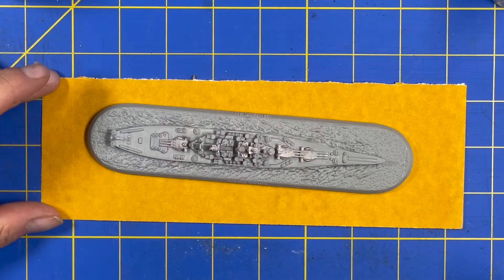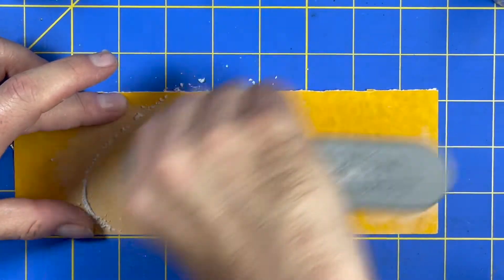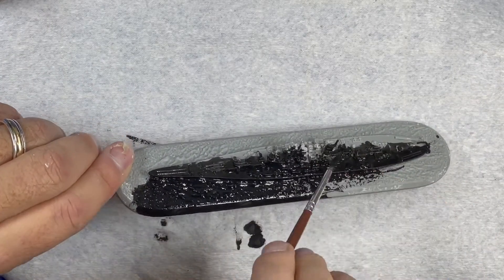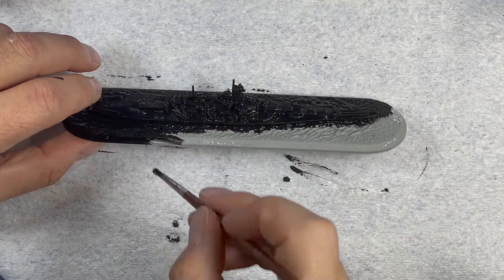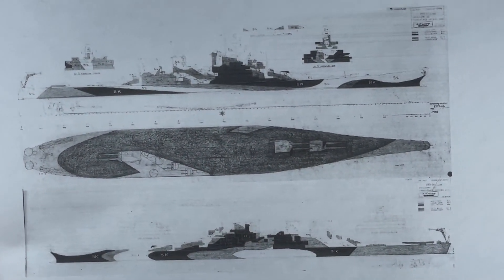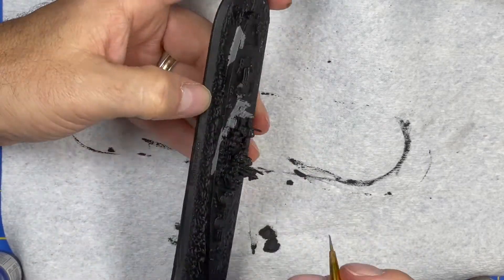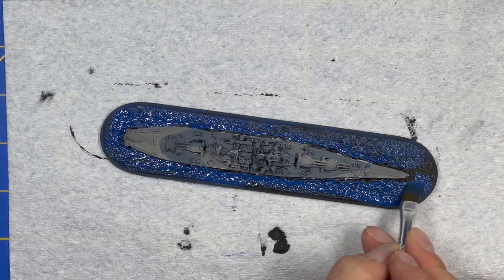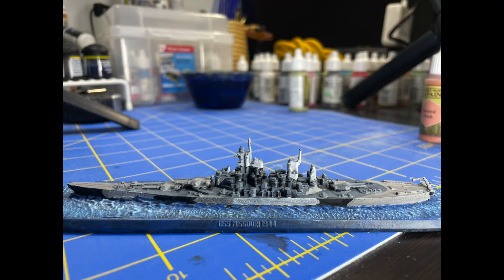VaS - USS Missouri Painting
This video shows how I paint the 1/1800 scale model of the USS Missouri made by Warlord Games for Victory at Sea